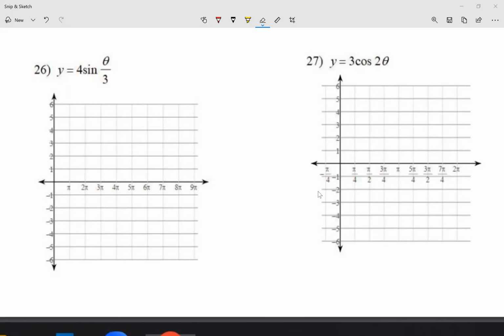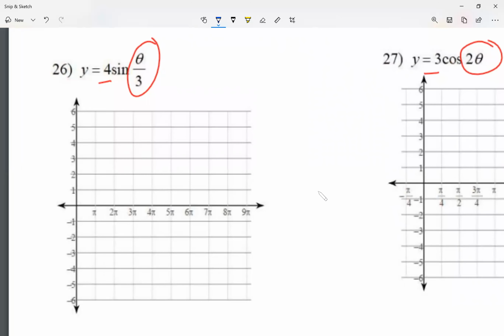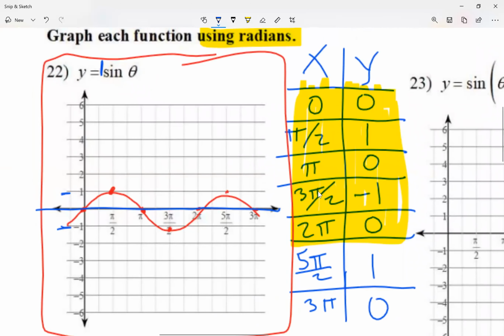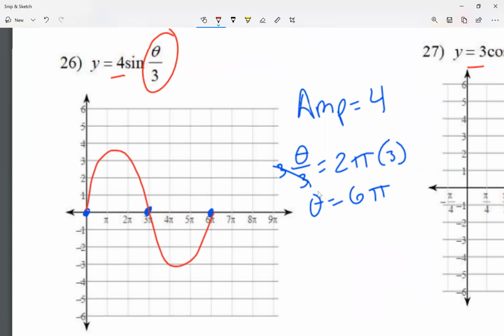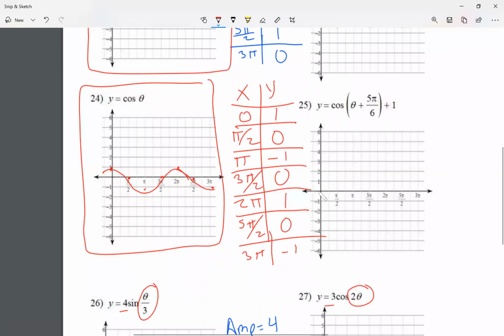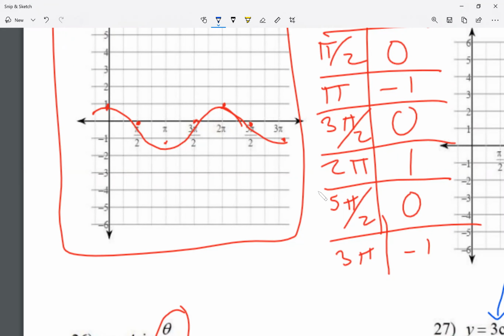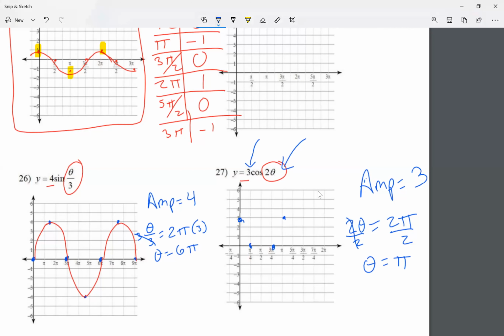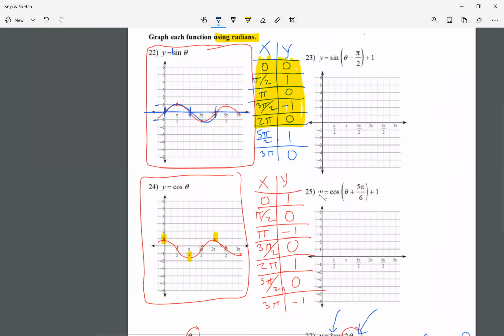Leonzo sine and cosine with amplitude and period stretch